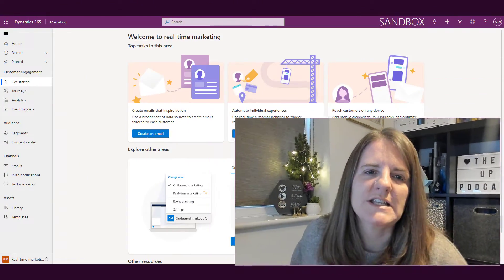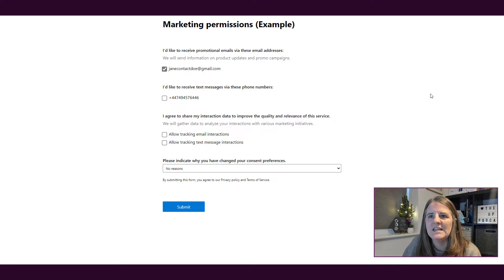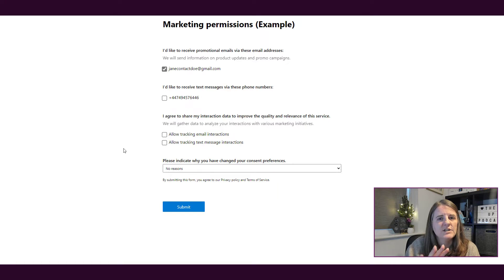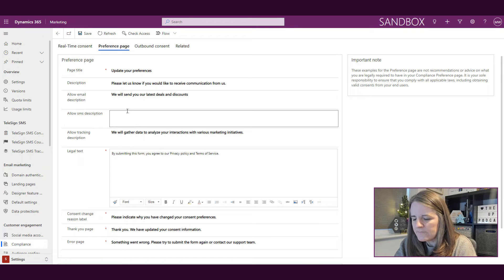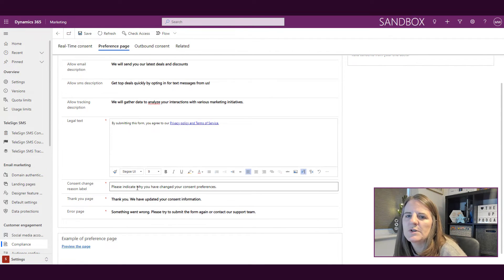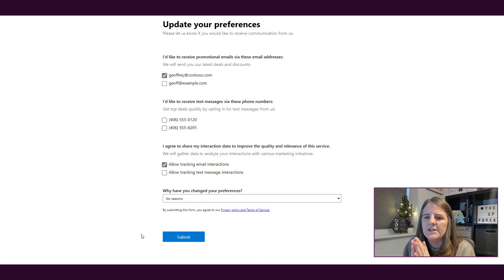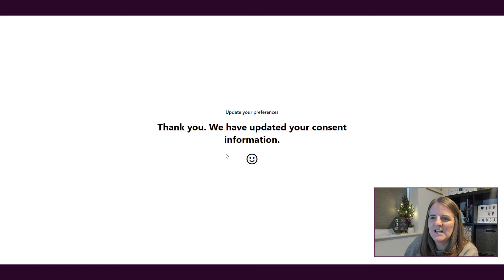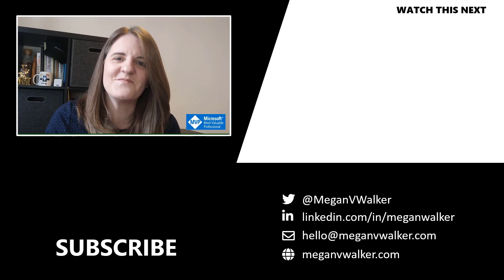Q for Questions On The Preference Page - The A to Z of Real-time Marketing Series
It's the letter Q, and it's for Questions On The Preference Page.